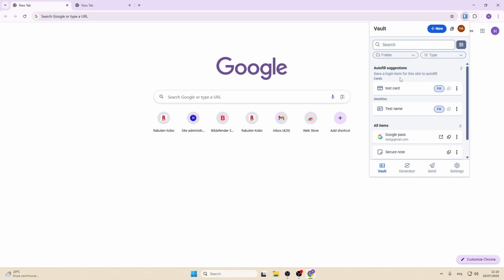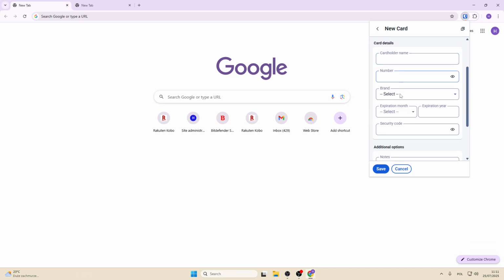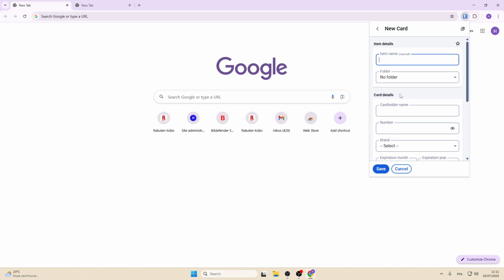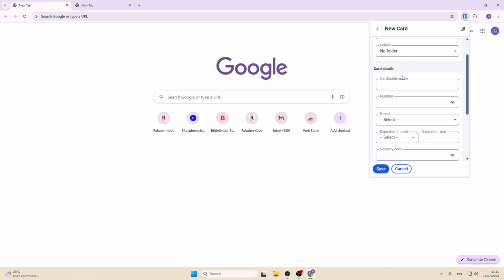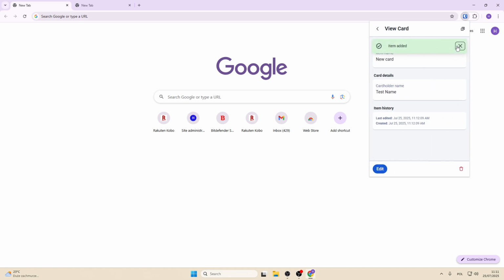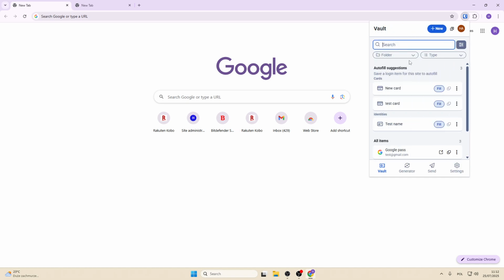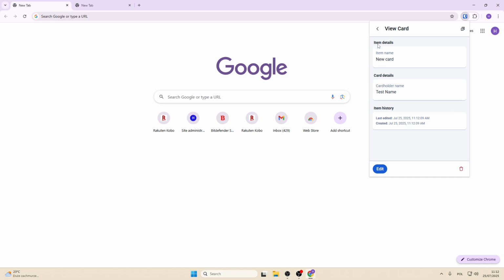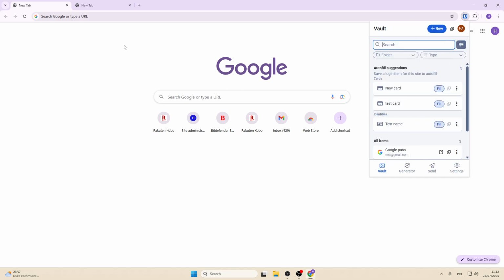Bitwarden Browser Extension – How to Add Card Details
If you want to securely store your credit or debit card information in the Bitwarden browser extension, this video will show you exactly how to add card details step by step. Learn how to open the Bitwarden extension, create a new card entry, fill in all the required card information, and save it safely in your vault. This guide is perfect for anyone using the Bitwarden password manager extension who wants to manage payment cards for autofill and easy access. We’ll also show you how to organize your cards into folders and use the autofill feature for quick online payments. Whether you’re new to Bitwarden or just want to keep your card details secure and organized, follow along for a simple and effective solution.

How to add card details in Bitwarden browser extension?
How to save credit card information in Bitwarden password manager?
Where can I find my saved cards in Bitwarden extension?

0:00 Introduction
0:07 Open Bitwarden browser extension
0:15 Add new card entry
0:30 Fill in card details
0:50 Save and organize card
1:10 Find and use saved card
1:30 Autofill card details